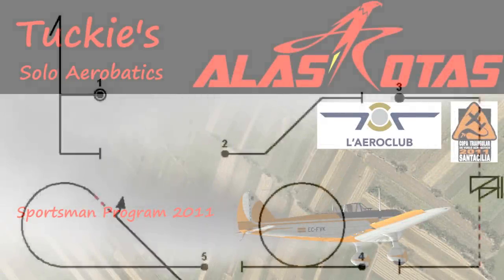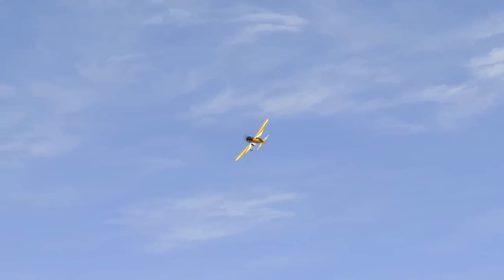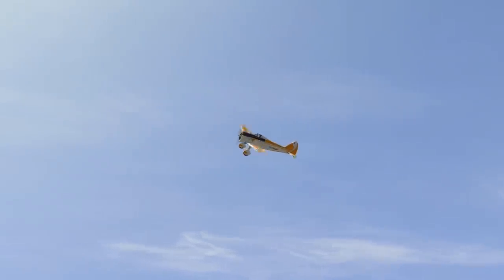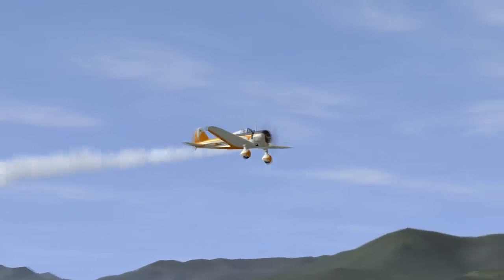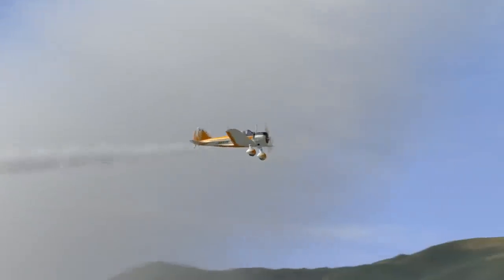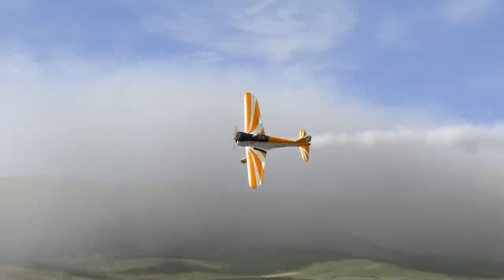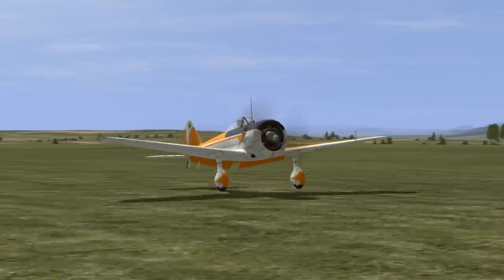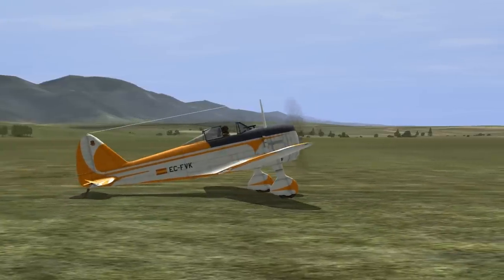Tuckie's Candidature for Virtual Festival of Aerobatic Teams (VFAT 2011) - Narrated Music Version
This is my video candidature to take part as a solo pilot in the Virtual Festival of Aerobatic Teams 2011.

This aerobatic program is the Sportman level flown during 2011 in spanish competitions. The plane chosen is the Ki-27 Otsu from the simulator IL-2 Sturmovik 1946, just because its behaviour and handling is very similar to the real Mudry CAP10B from Aeroclub Barcelona-Sabadell that I usually fly.

In 2011 I've flown into Basic level, so this flight is also a training for my jump into Sportsman level in 2012.

The virtual skin is a creation of -=AR=-Manowar, my friend from Alas Rotas Virtual Aerobatic Team, which I also belong.